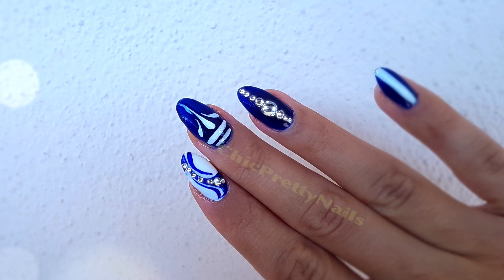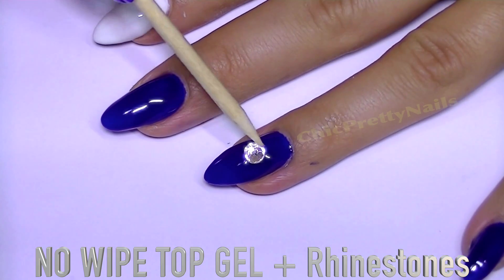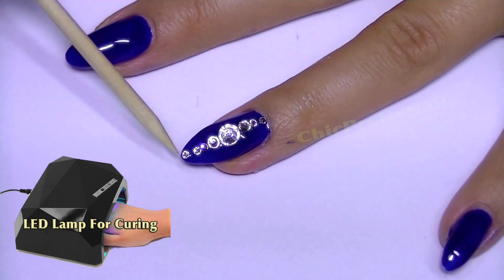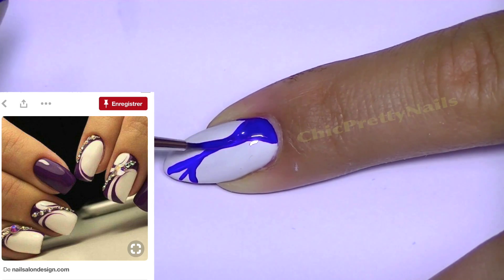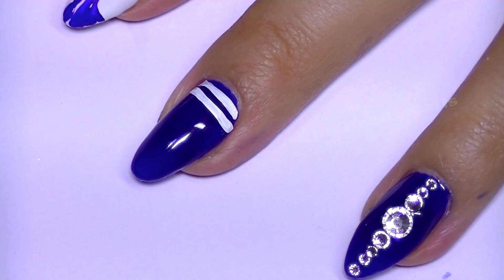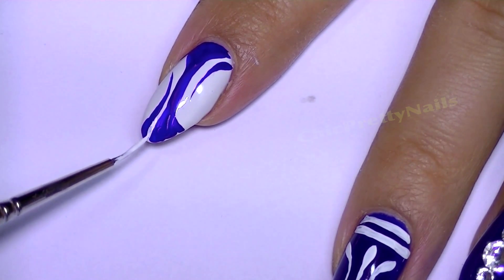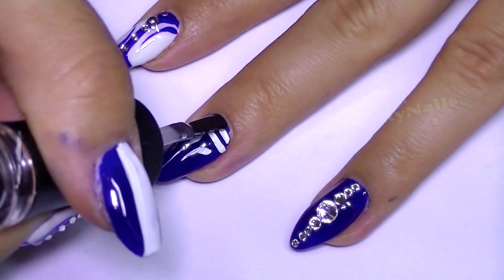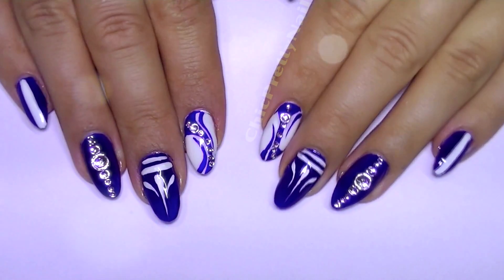Blue And White Nail Art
💟☞Another lamp I use

💟☞Hexagon Nail Art Glitter

💟☞Gold Silver Alloy Nail Stud

💟☞Nail Art Glitter

💟☞Gold Silver Nail Art Foil

💟☞Alloy Starfish Nail Art Decoration